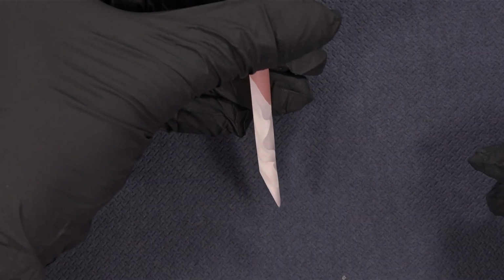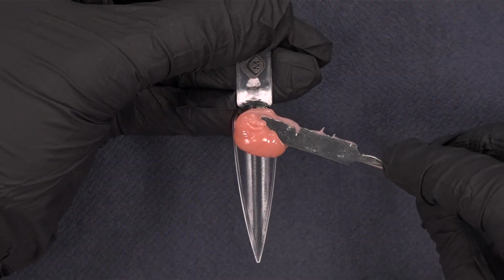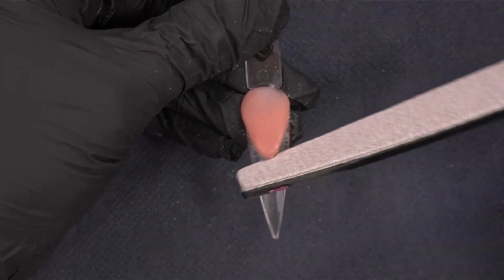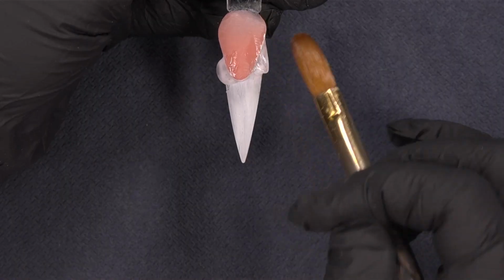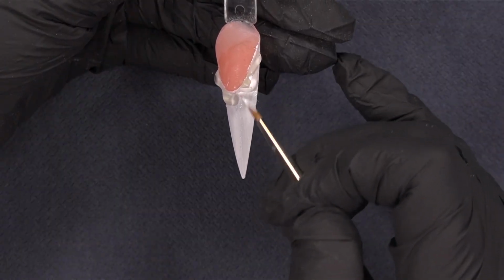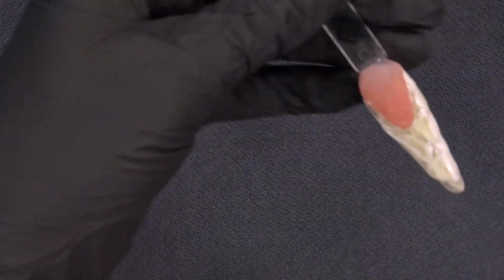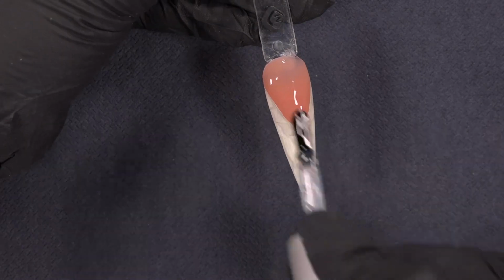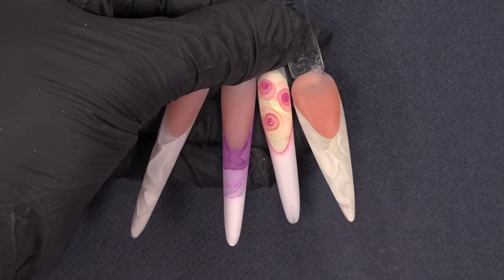Powergel - Kateryna Gonchar (Season 8 Show 2)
Kateryna Gonchar has been a trainer for us for many years now and keeps on inspiring us with beautiful nails and nail art.